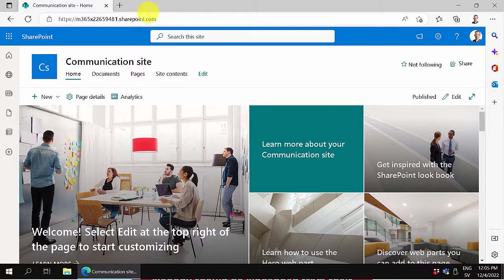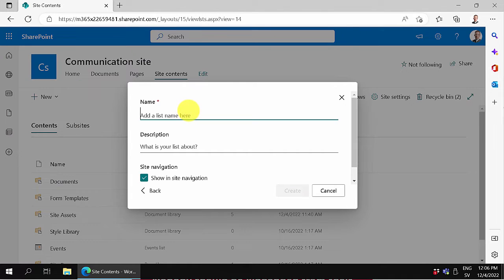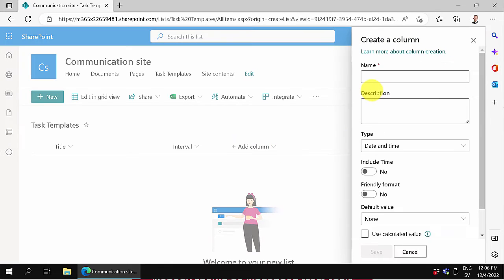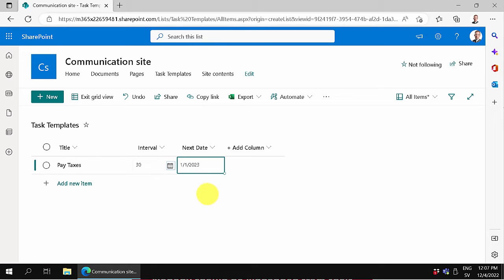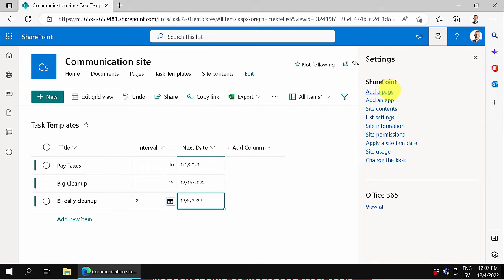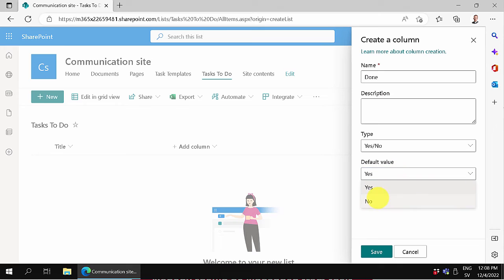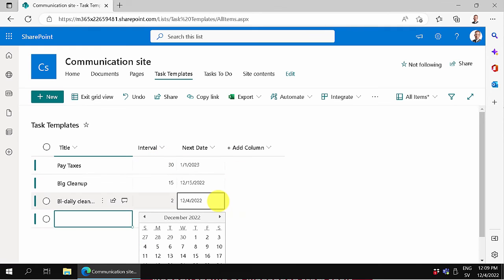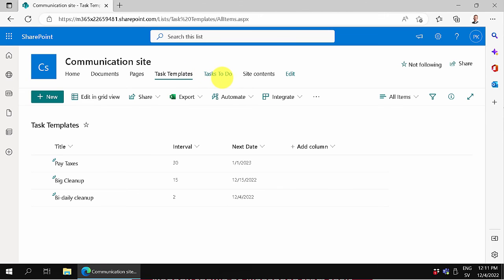Recurring SharePoint Tasks Powerapp, 1: SharePoint Lists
Preparation for the creation of a powerapp for recurring tasks management. The first of five demos